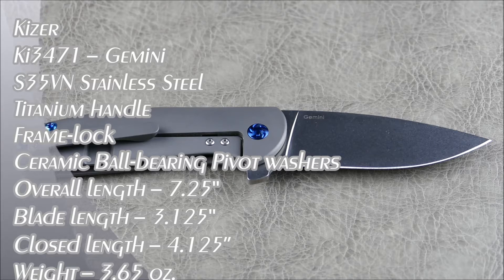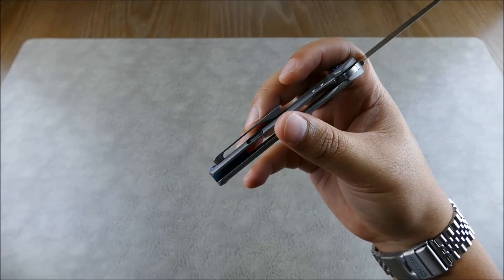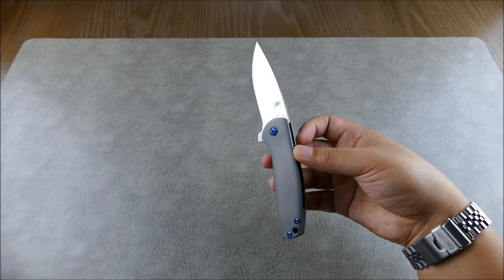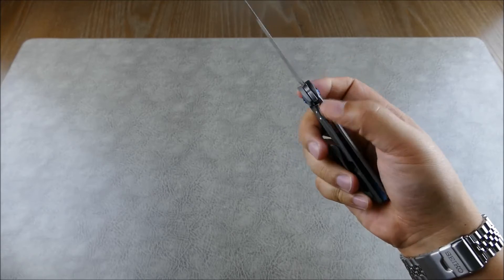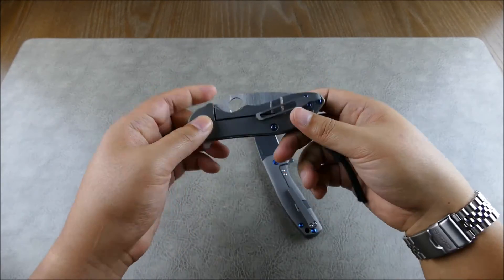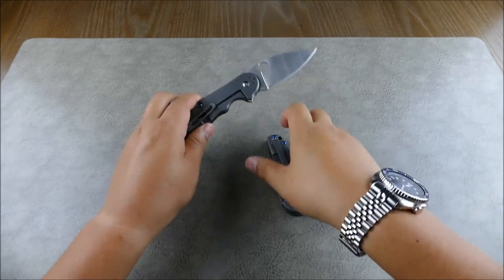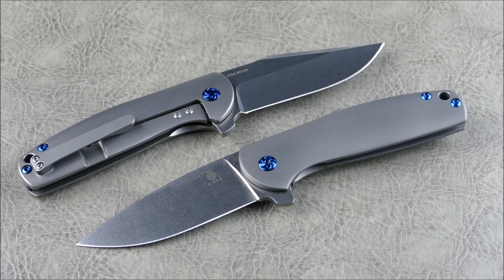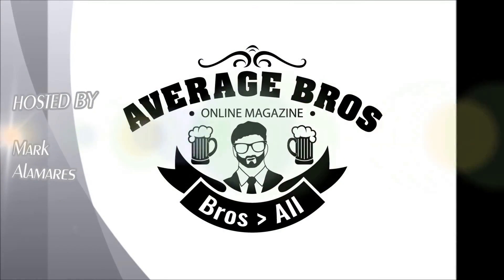On Point EDC: Kizer – Gemini, Custom Quality at Production Prices?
On this episode we revisit Kizer knives, this time examining one of my personal favorites, the Kizer Gemini.  This knife created quite a viral little buzz for itself and the Kizer brand as a whole, upon its release and I can totally see why.  The fit and finish are really quite excellent and the design itself is pretty much perfect.  This knife has truly set a production benchmark for titanium frame lock flippers.